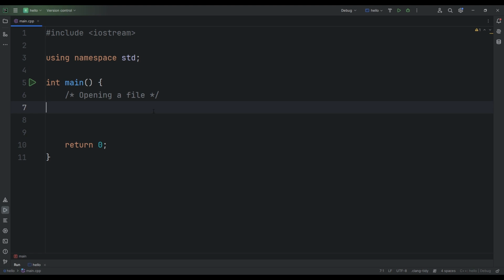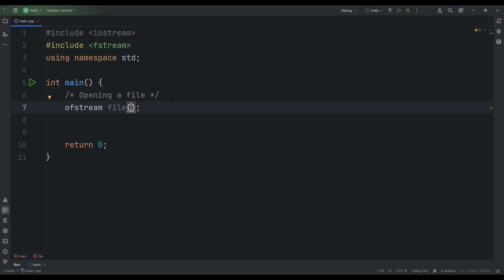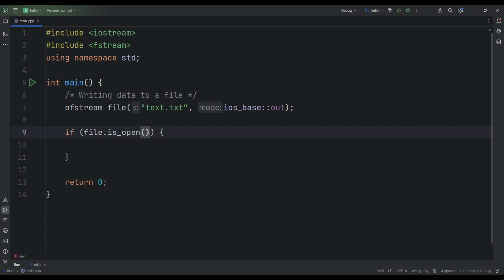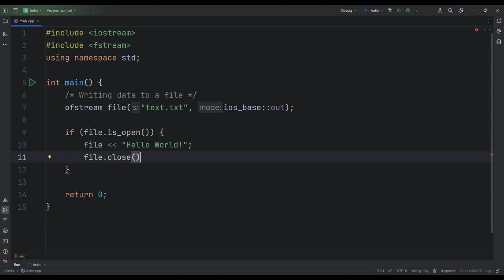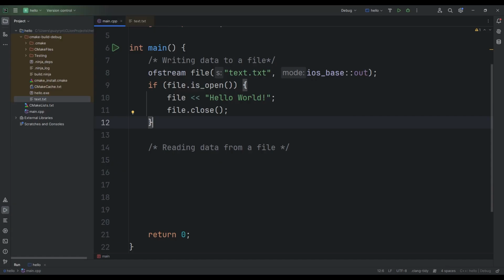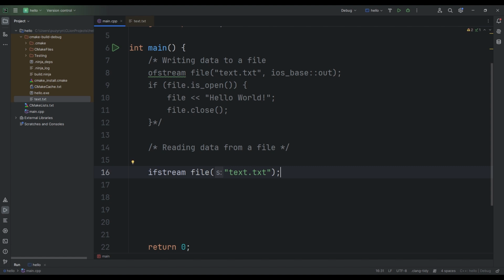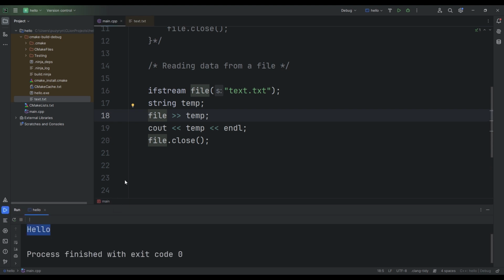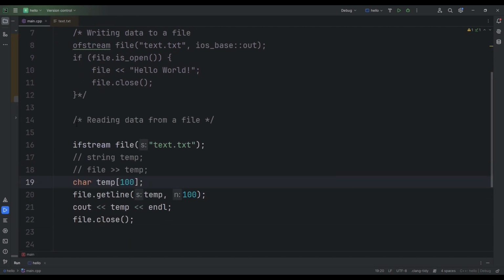Learning C++ for Beginners / #13 – Working with Files using C++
Thanks to C++, you can work with text files. In this lesson, you will learn how to write data to files and read textual data from them.

⏰ Time codes:
00:00 Getting Started
00:14 Opening a file
02:05 Writing data to a file
04:28 Reading data from a file
06:16 Reading the entire file
07:33 Conclusion